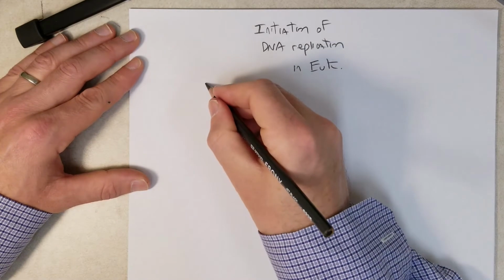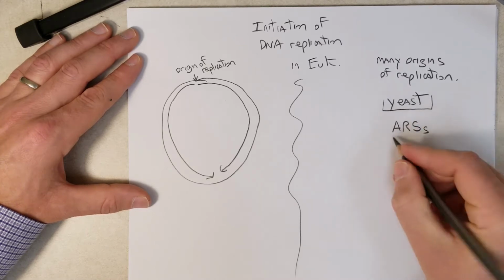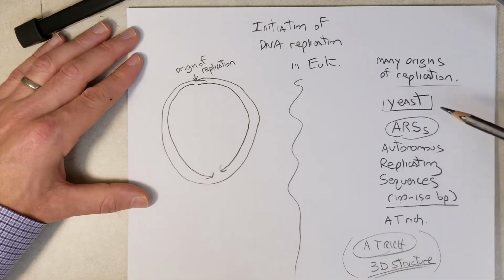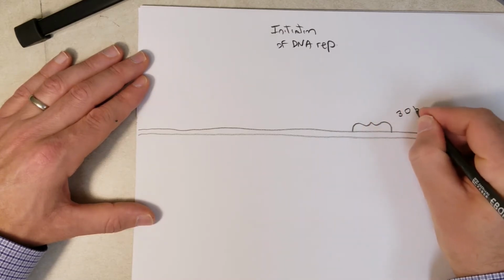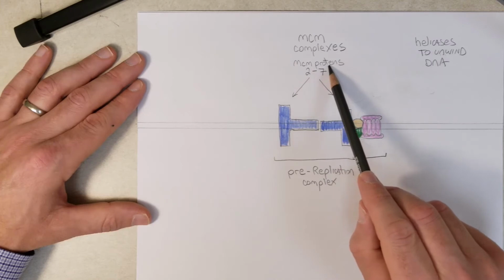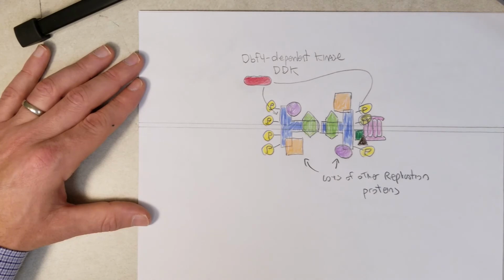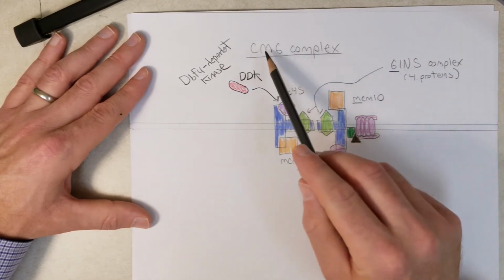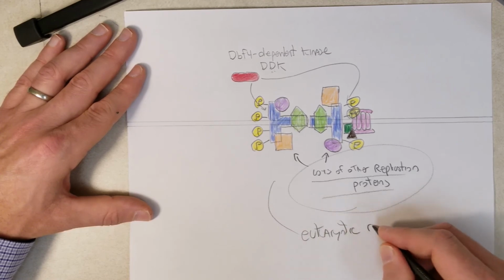Initiation of DNA replication (eukaryotes) (Recommend 1.5x Speed)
This video describes the various protein complexes thought to be involved in DNA replication initiation in eukaryotes.